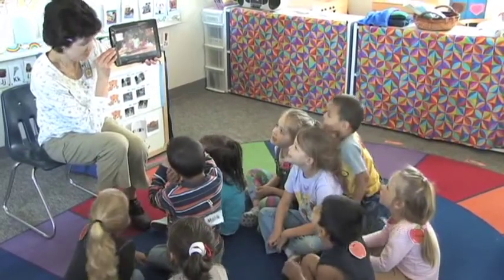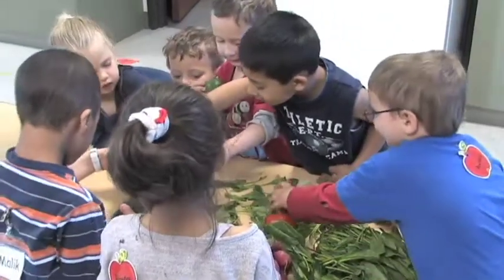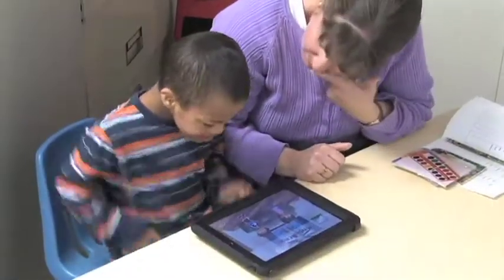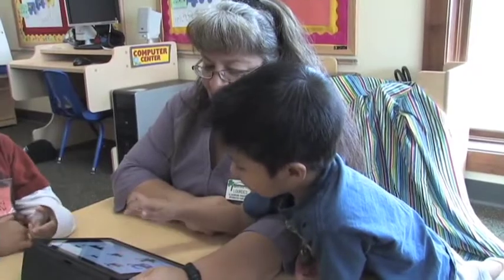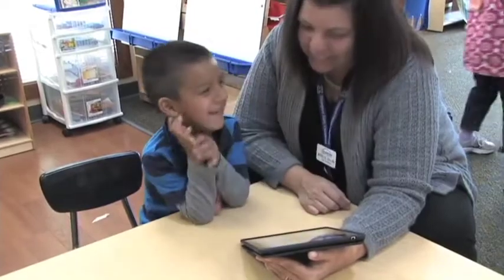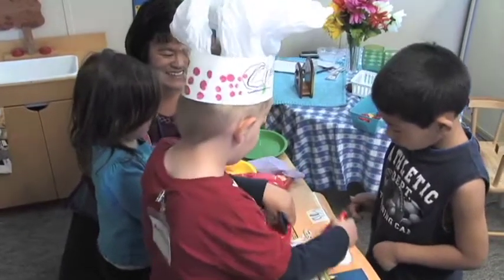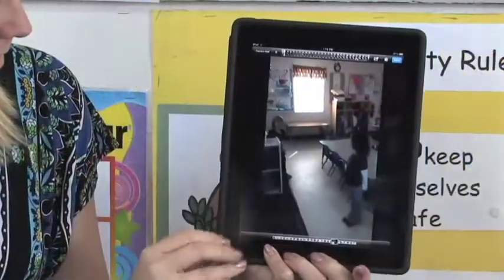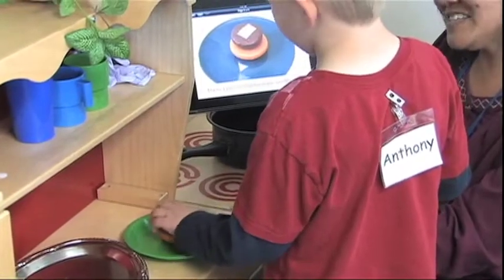Using iPads at Thompson Early Learning One Year Later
This video documents revisits the iPad program at Thompson Early Learning one year after it was rolled out and illustrates how early childhood educator's use of iPads evolved over the course of a year. Produced by Results Matter, Colorado Department of Education.

This video was produced and posted with voluntary written permission from all parties who appear in it, including program staff, volunteers and parents/guardians on their own behalf and that of their children. This video footage was not extracted in any form from child assessment records, but rather was produced by the Colorado Department of Education to be used for professional development.

Limitations on use:
1) You may not use this video for commercial purposes;
2) You may not edit, alter, transform or build upon this video; and
3) You may not post a copy of this video  file to any web site, learning management system, or online learning platform; however, you may request permission to embed this video on a web site or online course.